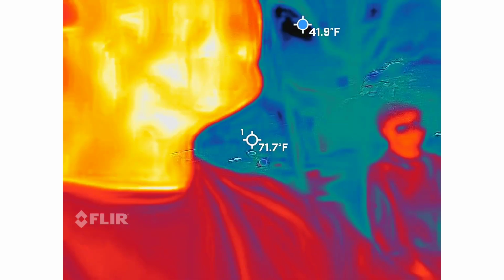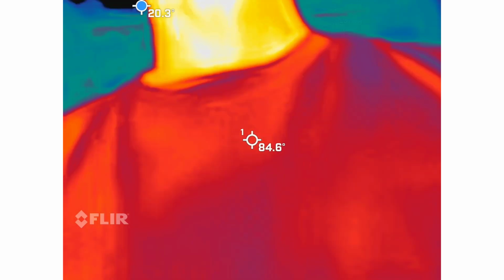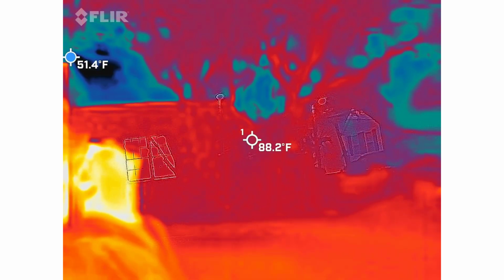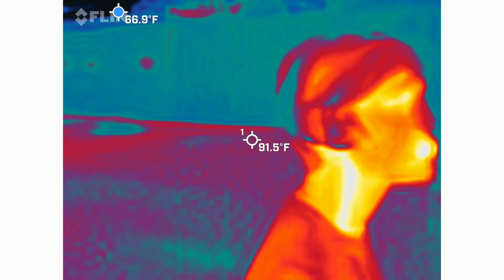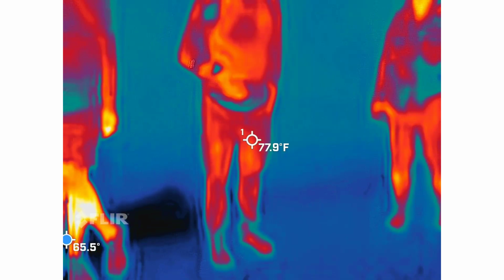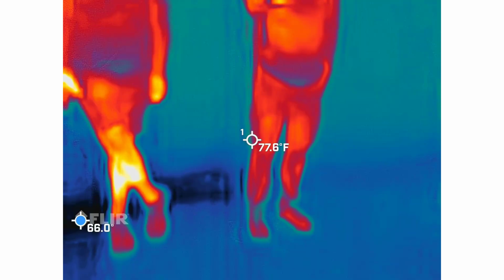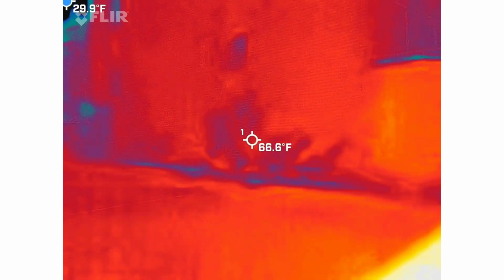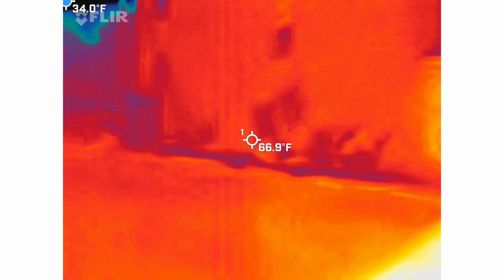April 11, 2022 9PM Thermal Imaging JUDY KELLY SUMMER